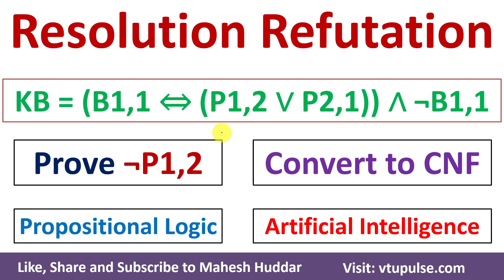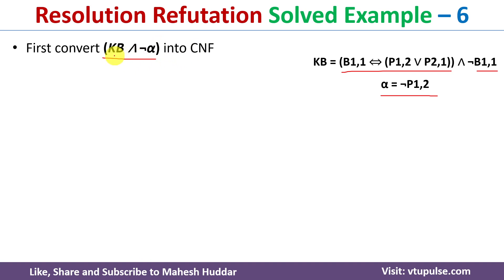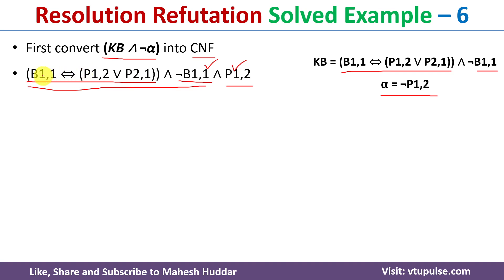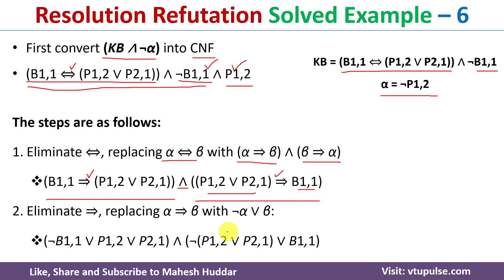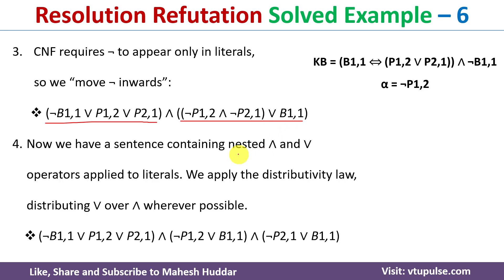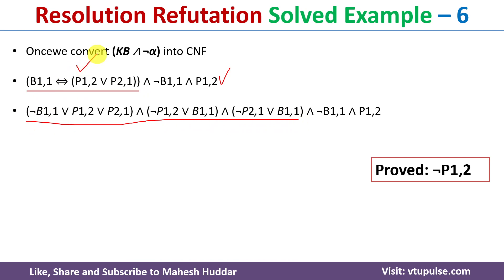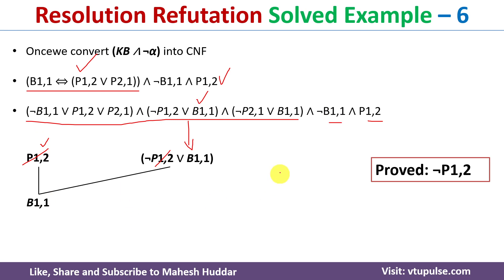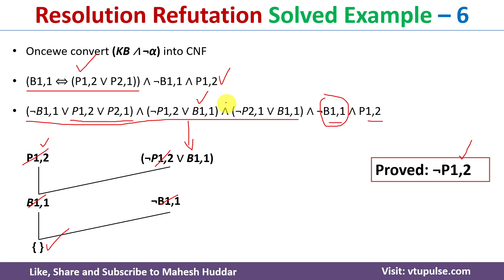6. Prove Statement Resolution Refutation Propositional Logic Artificial Intelligence Mahesh Huddar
6. Given Knowledge Base Prove Statement Resolution Refutation Procedure Propositional Logic Artificial Intelligence by Mahesh Huddar

The following concepts are discussed:
resolution refutation in artificial intelligence,
resolution in propositional logic,
resolution refutation in propositional logic,
resolution refutation,
proof by resolution in ai,
proof by resolution in artificial intelligence,
proof by inference rule in artificial intelligence,
resolution in artificial intelligence,
refutation in artificial intelligence,

2.